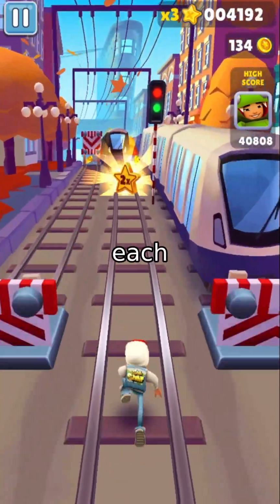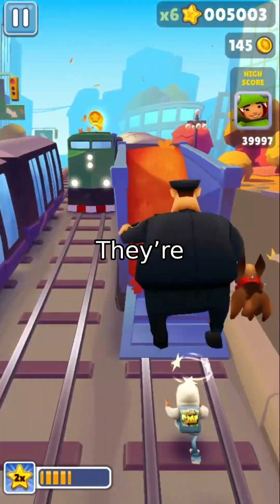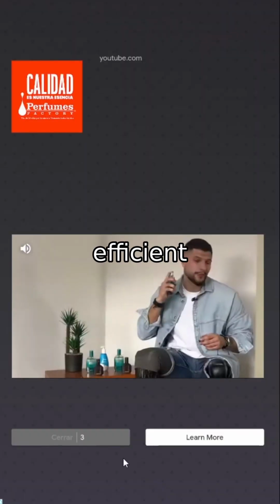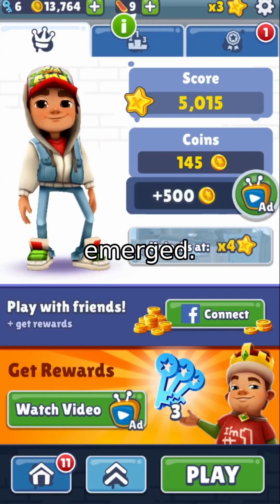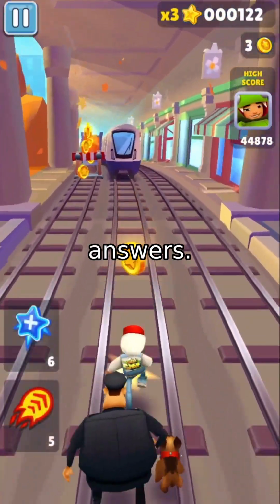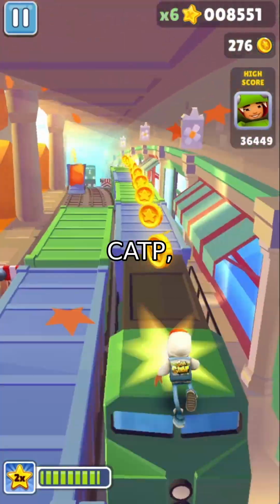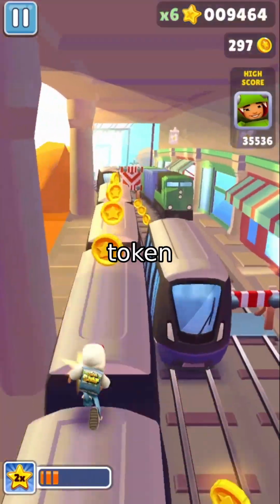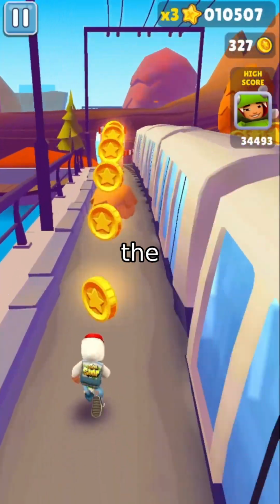AI's Secret to Faster Processing: CATP (This Changes Everything!)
🤖 Ever wondered how AI can *both* see a photo and understand the words describing it? 🤔 Imagine teaching a robot to read a menu *and* visualize the dish! But here’s the secret: modern AI models are drowning in redundant "tokens" (digital puzzle pieces) that slow them down. 💥

- The *real problem* with AI’s "token overload" and why it’s a bottleneck for efficiency 🚧
- How **traditional pruning methods** (diversity vs. attention-based) fail on mixed image-text tasks 🧠
- **CATP (Contextually Adaptive Token Pruning)**: A game-changing two-step process that trims 77.8% of useless tokens *while boosting performance by 0.6%* 🚀
- How CATP adapts to *real-world challenges* like analyzing recipes, hate speech, or multi-image prompts 📷💬
- See how **Qwen2.5VL** and other multimodal models are becoming *smarter, faster, and more practical* 💡

Perfect for **intermediate to advanced learners** diving into AI efficiency, machine learning, or multimodal systems! Whether you’re building AI assistants or optimizing models, this is your roadmap to cutting the clutter.

Drop your questions below: What’s *your* biggest AI challenge? AI MachineLearning TokenPruning MultimodalModels 🚀